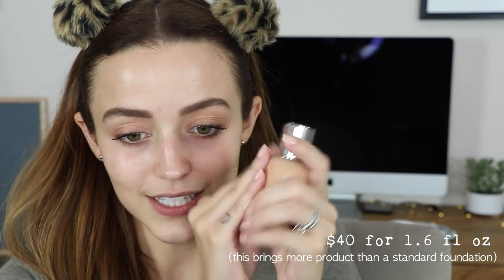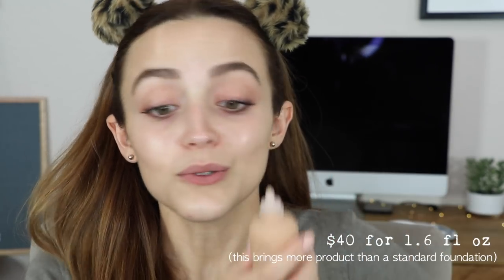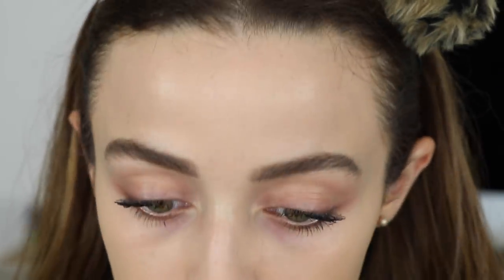DIOR FACE + BODY FOUNDATION | First Impressions- Wear Test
Here is a video where I test out the BRAND NEW Dior F&B Foundation & I compare it to a discontinued Holy Grail of mine! I hope you guys enjoy!

Products I Used:
Dior Backstage Face & Body Foundation in 2.5 Neutral
Tate Shape Tape Concealer in Light Neutral
Colourpop No Filter Loose Setting Powder
Thrive Causemetics Rhea Bronzer
Loreal Enchanted Blush in Bashful
Dior Backstage Glow Face Highlighting & Blush Palette

What I'm Wearing:
Top & Earrings: Forever 21
Nails: KL POLISH "Pinky"
Brows: Benefit Precisely My Brow in 4

And follow KLPolish while you are at it

—FAQ:
*What camera do you use?